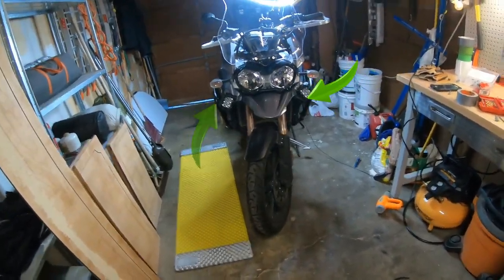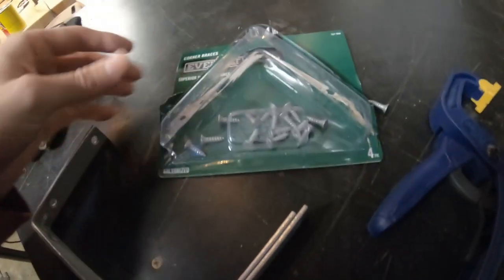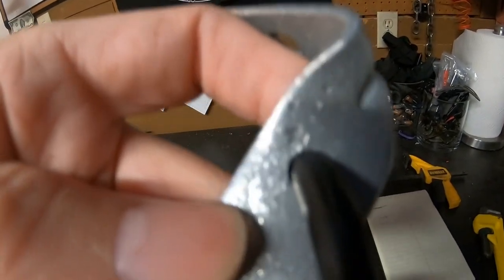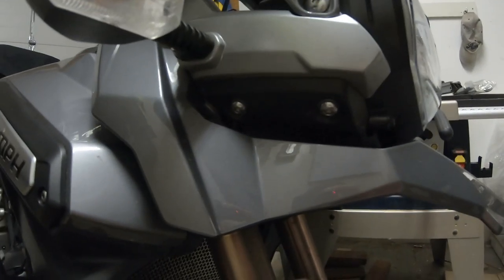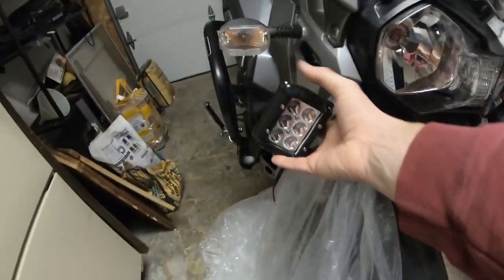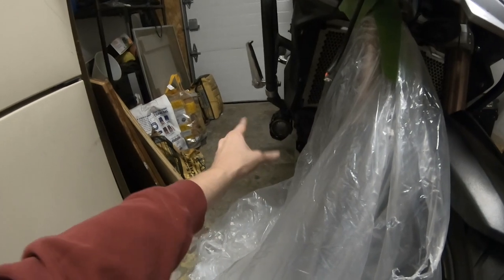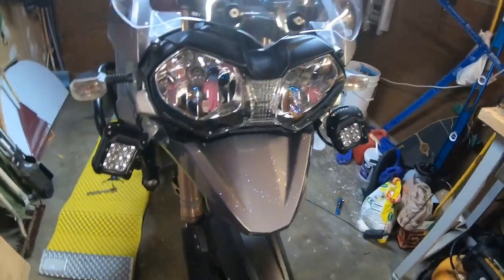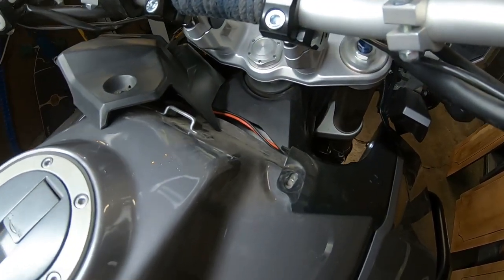Let's upgrade motorcycle lighting!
Installing some ATV off road lights on an adventure bike... because why not ;)